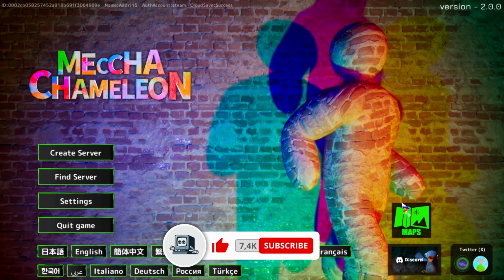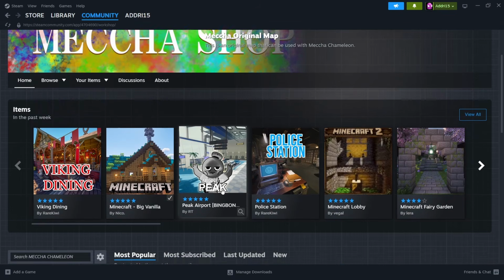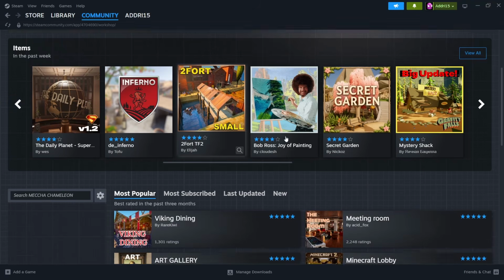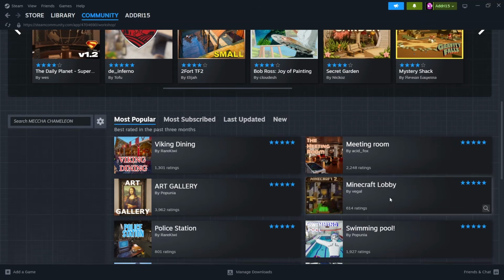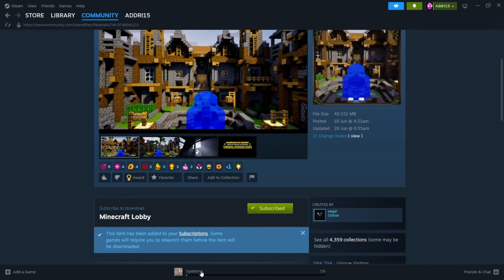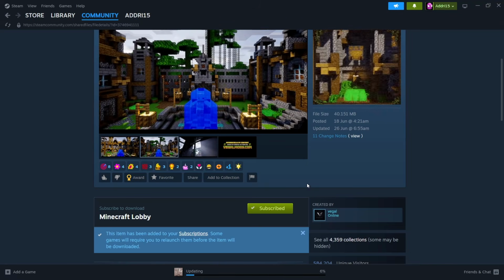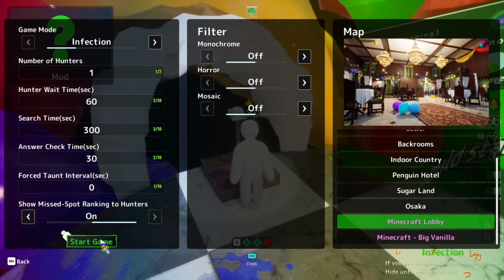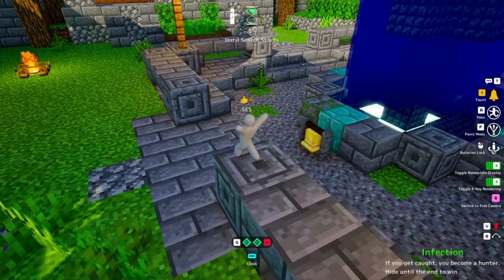How To Download & Use Custom Maps in MECCHA CHAMELEON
Learn how to download and use custom maps in MECCHA CHAMELEON step by step. This tutorial shows you where to find community maps, how to install them, and how to start playing custom content.

Perfect for players who want to explore new maps and enjoy fresh gameplay in 2026.